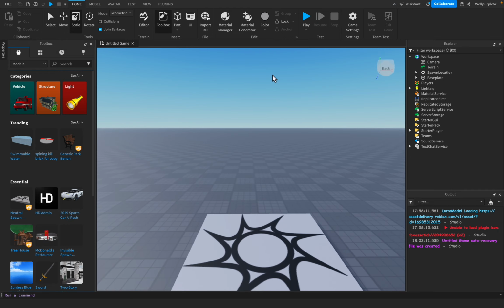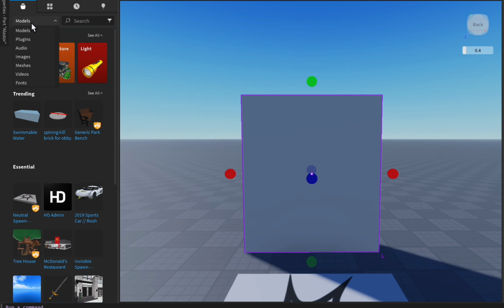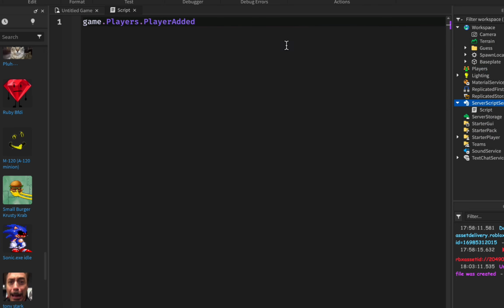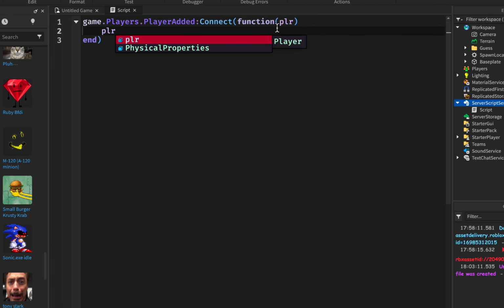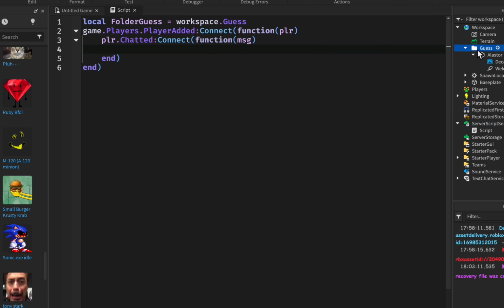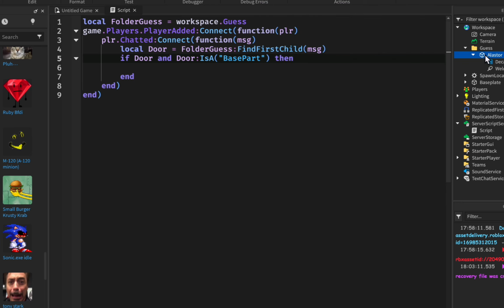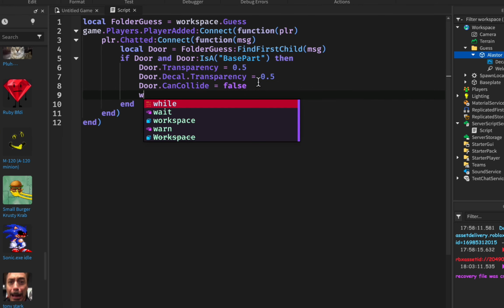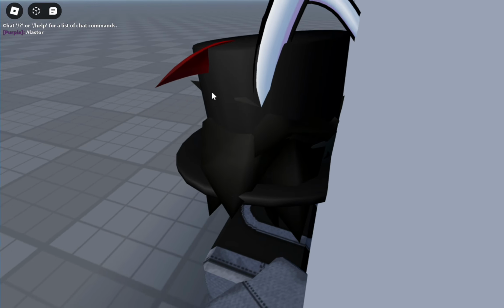How to make Guess that Character game in Roblox Studio!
Today I will show how to make those games where you guess characters or logos!